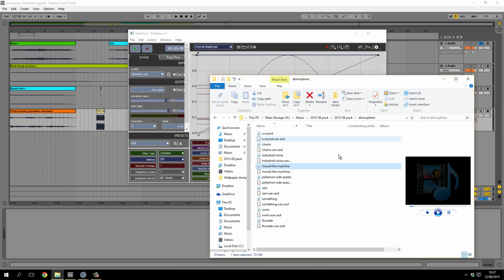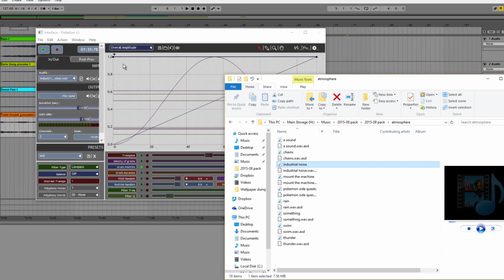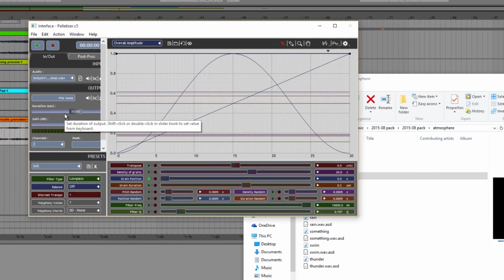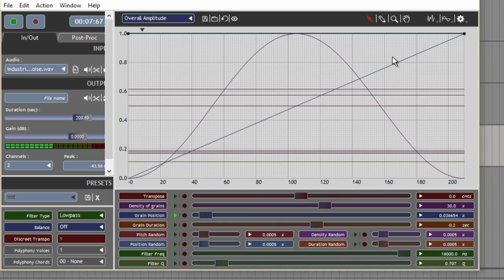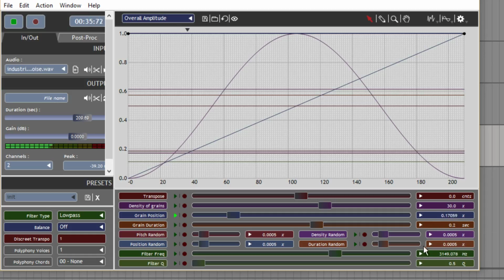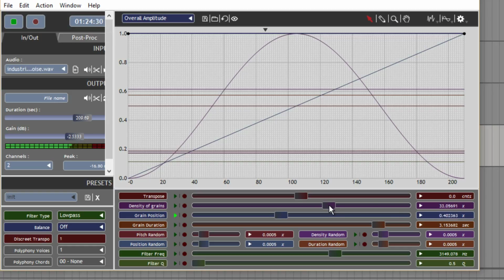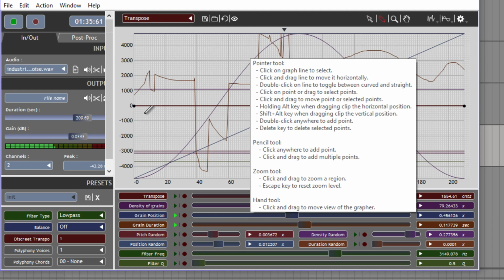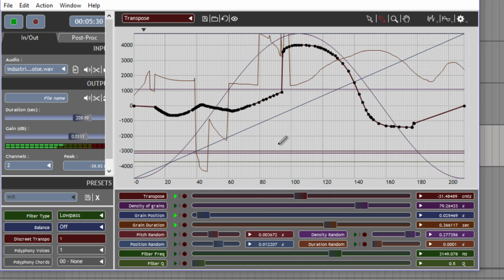Tutorial: Working with Cecilia and Audio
Hope you enjoy this and try something a little different.